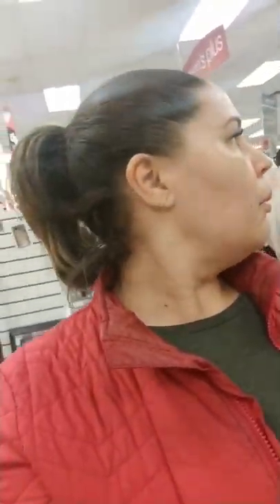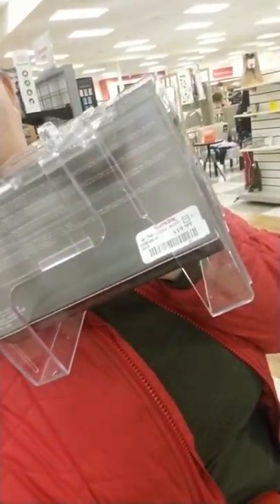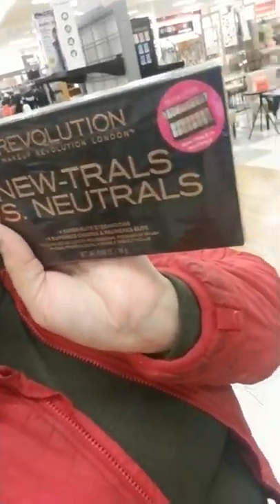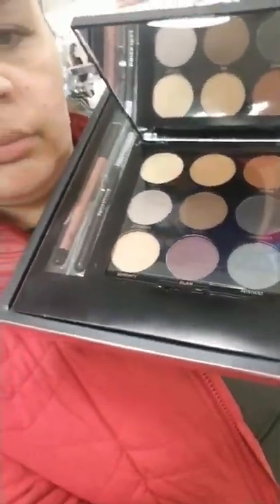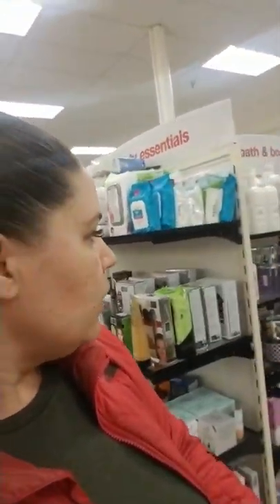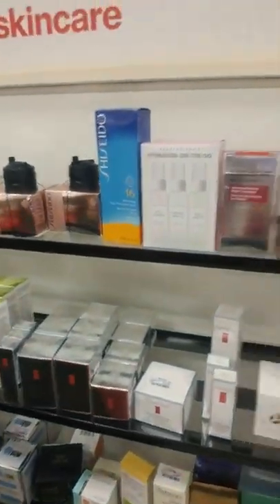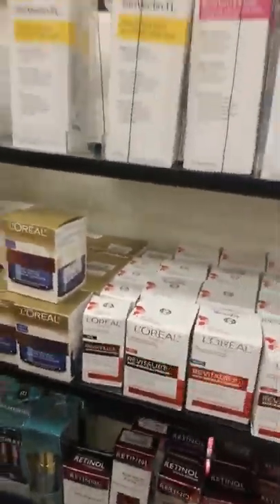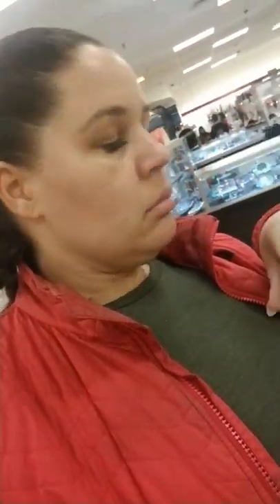BOUGIE ON A BUDGET: TJ MAXX VLOG🤑🤑🤑